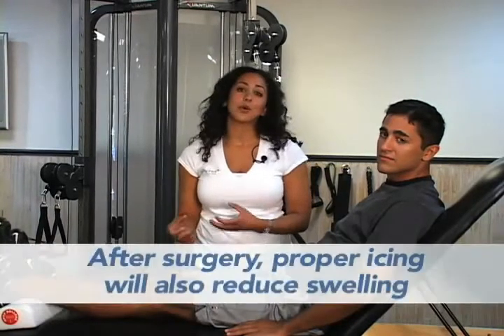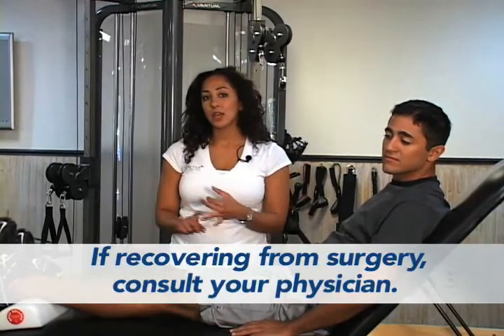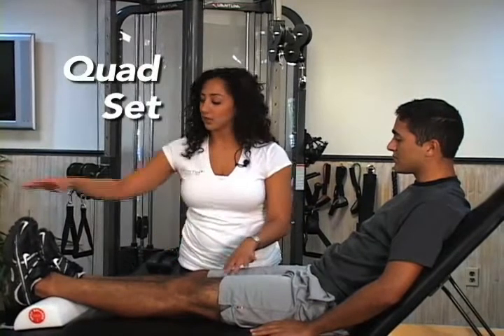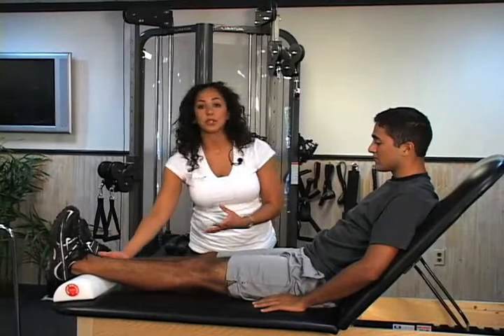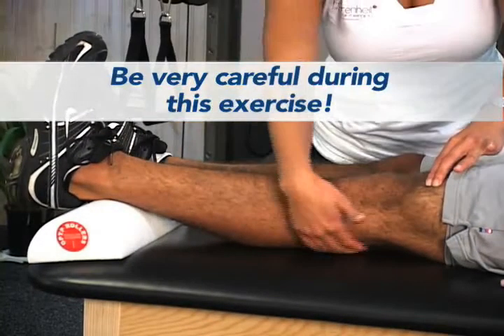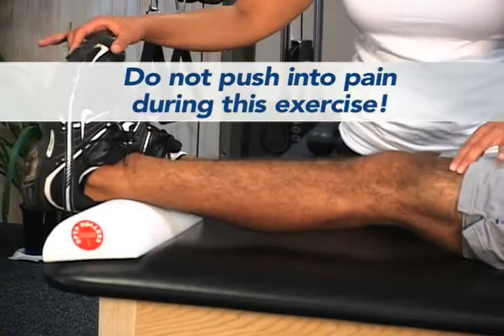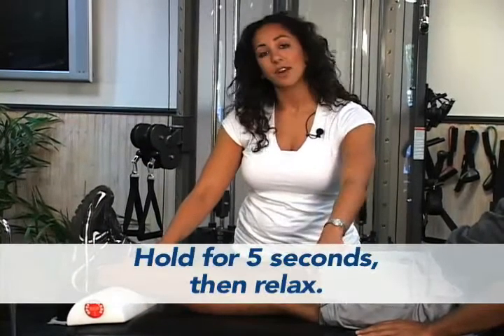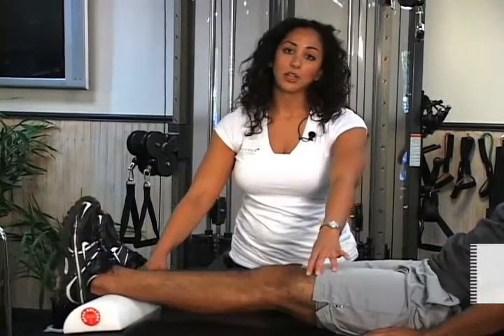Quad Activation Exercises After Torn ACL Surgery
ACL Surgery Recovery and The Quad Set